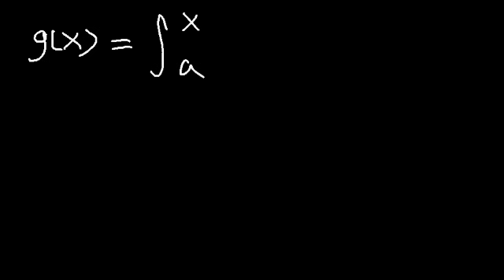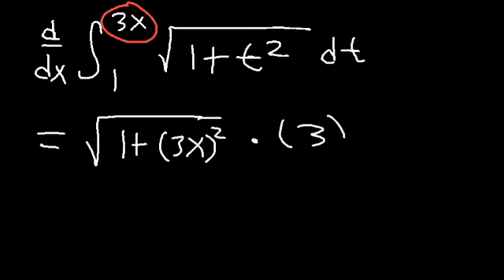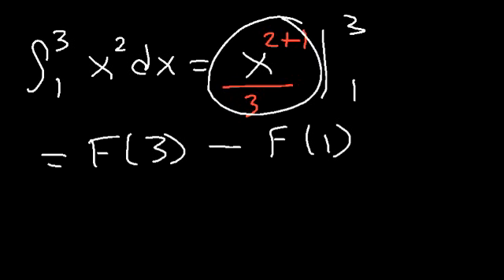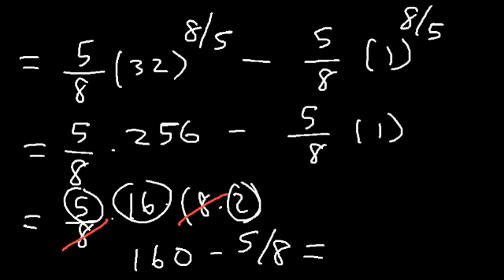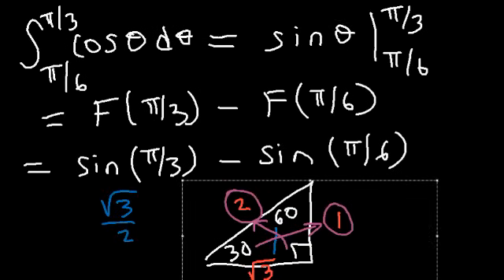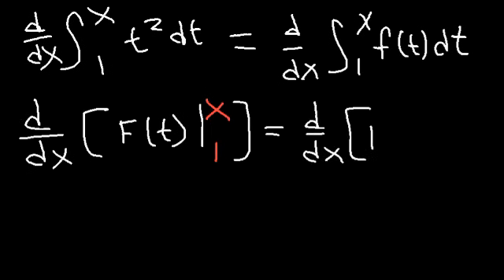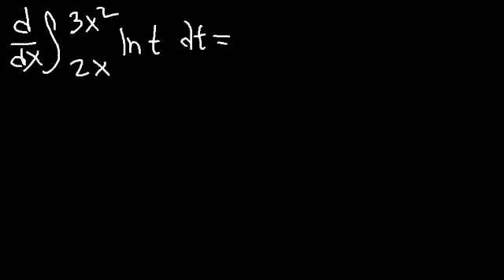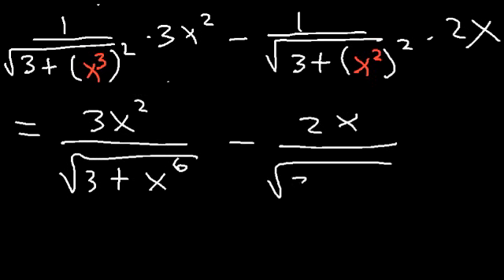Fundamental Thereom of Calculus Explained - Part 1 & 2 Examples - Definite Integral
This calculus video tutorial explains the concept of the fundamental theorem of calculus part 1 and part 2.  This video contain plenty of examples and practice problems evaluating the definite integral using part 2 of FTC and finding the derivative of the integral of function.  It discusses functions such as f(x) and F(x) the antiderivative of f(x) and shows the relationship between differentiation - the process of finding the derivative versus integration or antidifferentiation - the process of finding the integral of a function or its antiderivative.